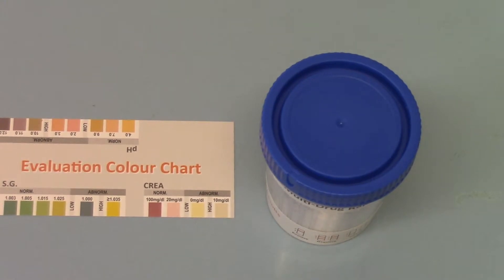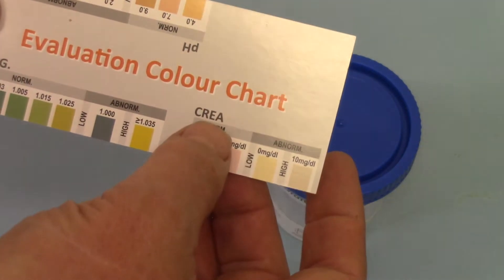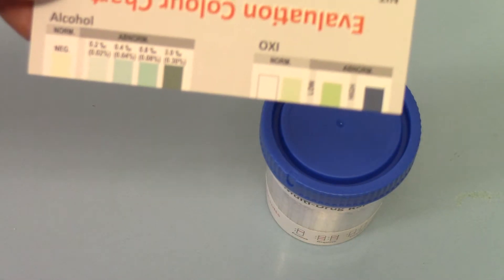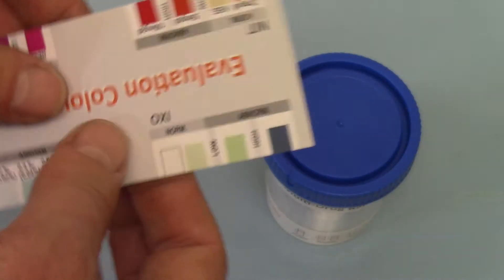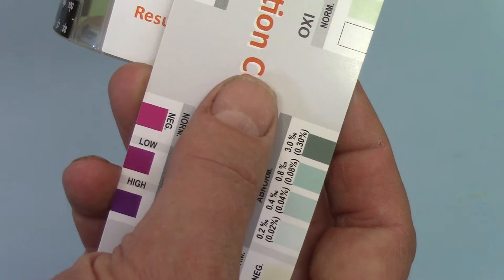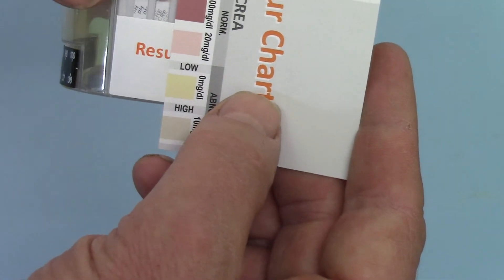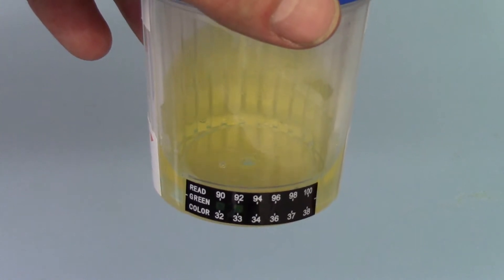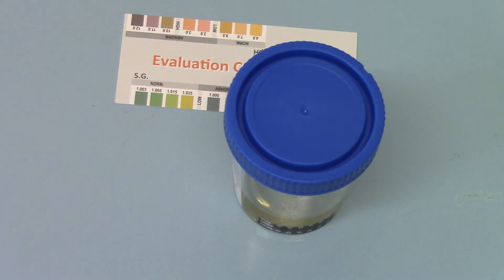How ro read the adulteration test result on a cup test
Many drug test cups include an adulteration test to check the sample is fresh, non diluted and non contaminated. This cup has a full 6 adulteration checks and we show interpretation of results .